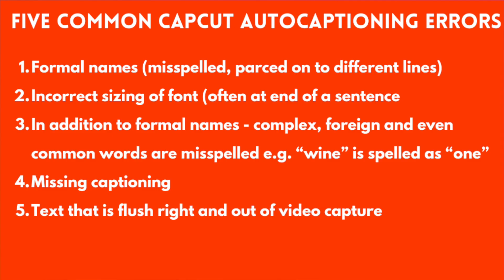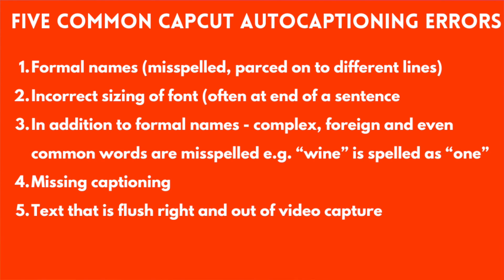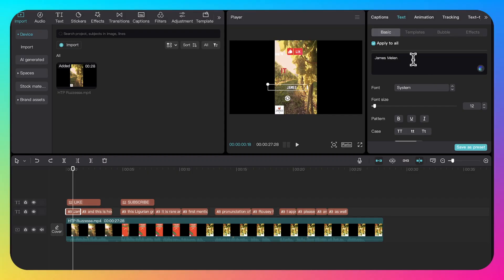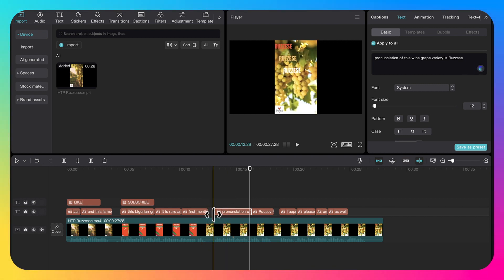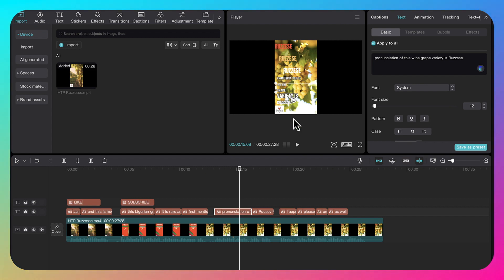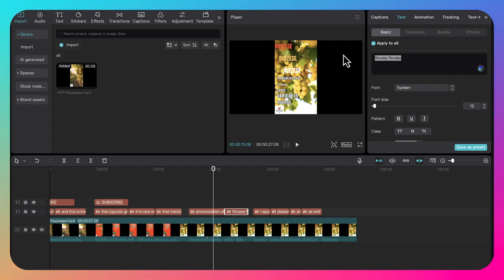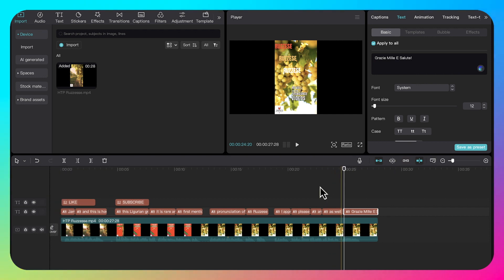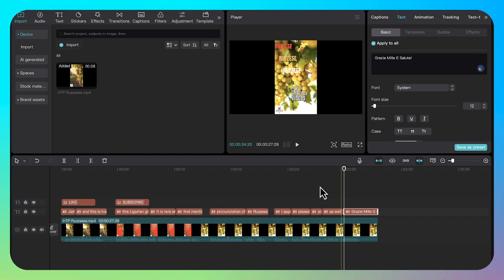Correct 5 Most Common CapCut Auto Captioning Errors (Desktop)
Correct 5 Most Common CapCut Auto Captioning Errors (Desk) capcut @CapCutofficial